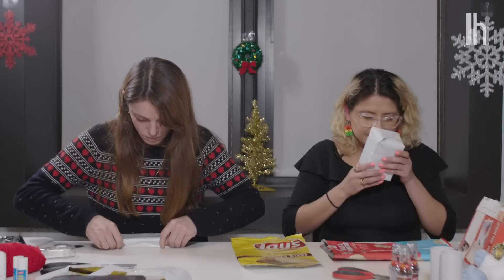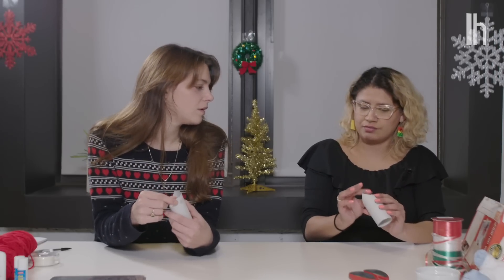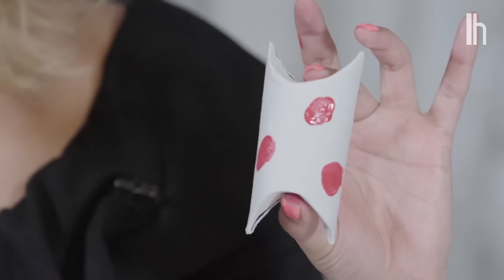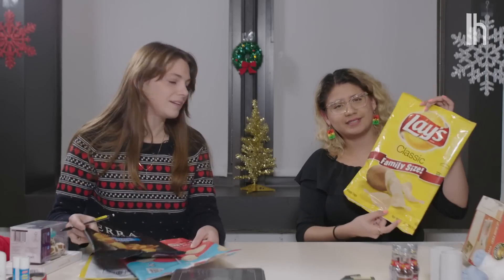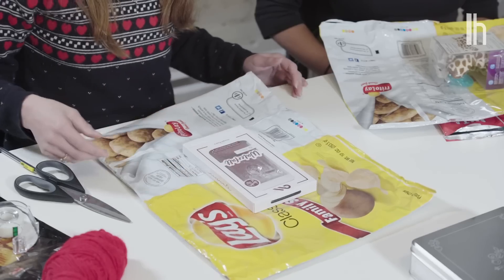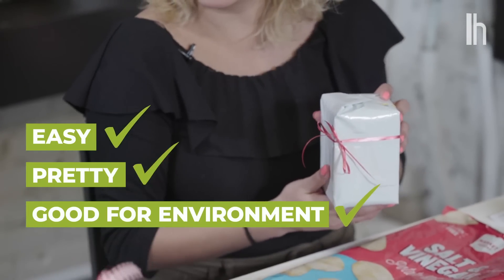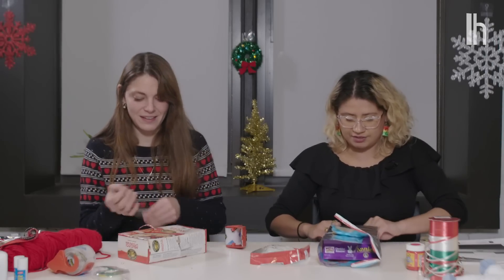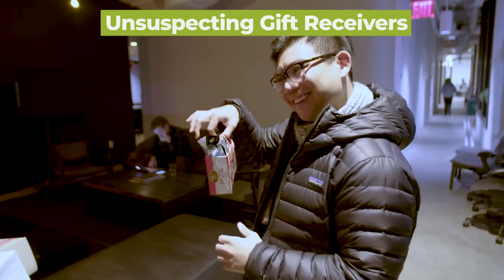3 Ways to Wrap Your Holiday Gifts With Trash | Lifehacker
You're down to the wire for that holiday gift exchange and forgot to get wrapping paper? Heather from Lifehacker and Yessenia from Earther show how to use trash to wrap your holiday gifts.